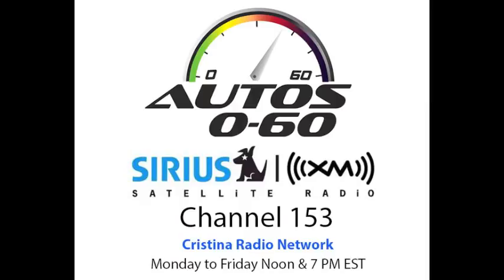Autos 0 60 2014 Maserati Ghibli at Pebble Beach